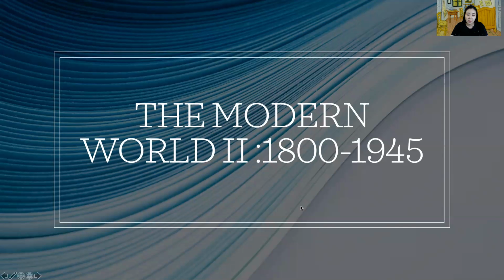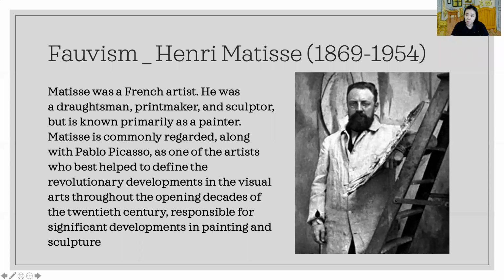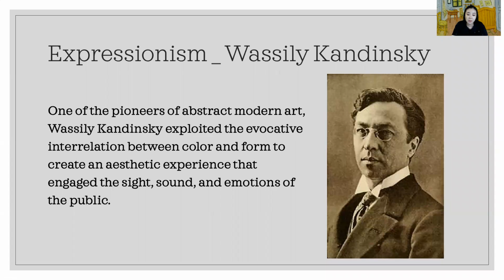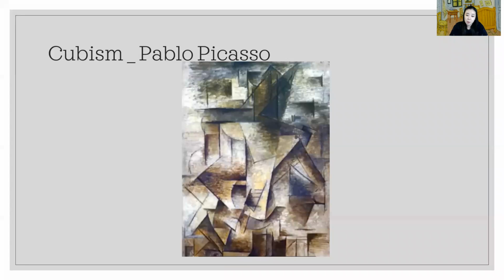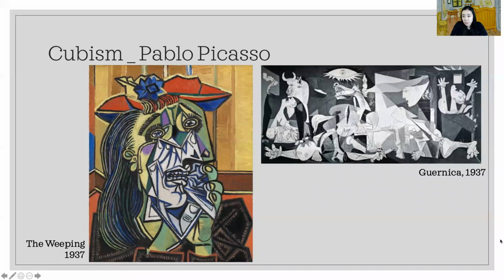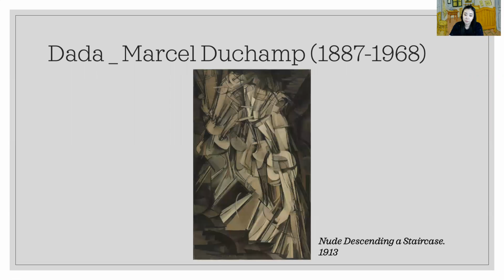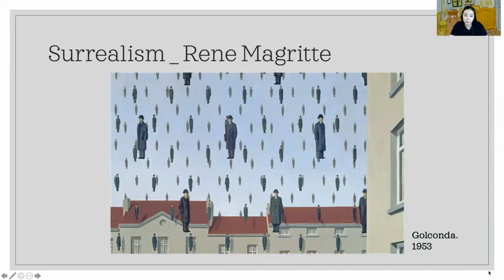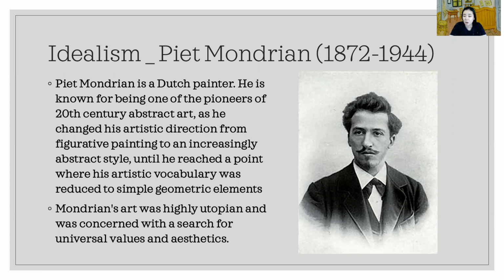Art Appreciation Modern Art 2